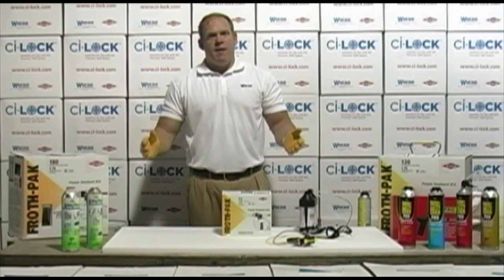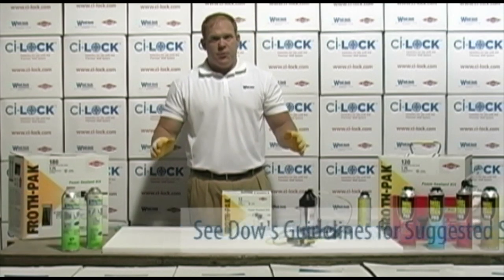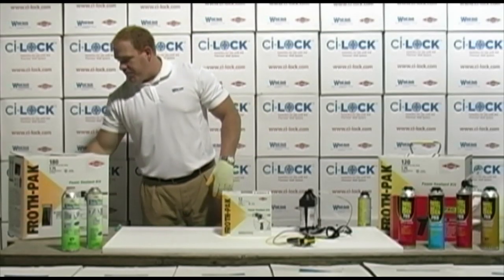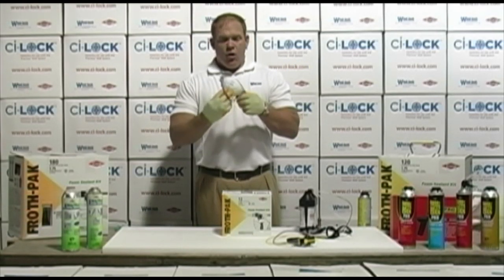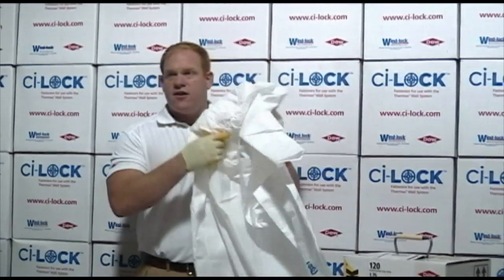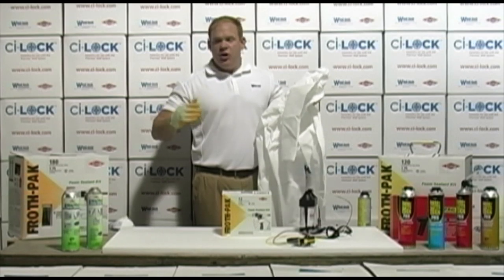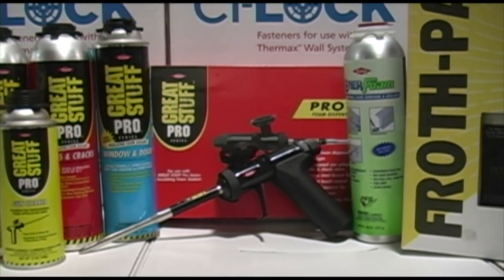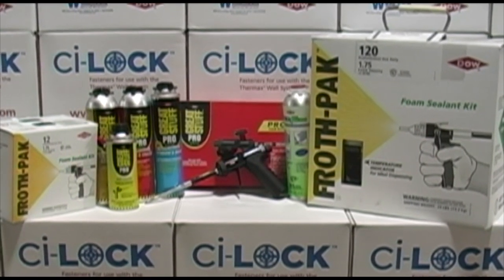Dow Episode 16: Safety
Be sure to always wear gloves when using any of the polyurethane products.  When using any of the two-component products, we also recommend gloves, safety glasses, a respirator, and a Tyvek suit to ensure proper protection.